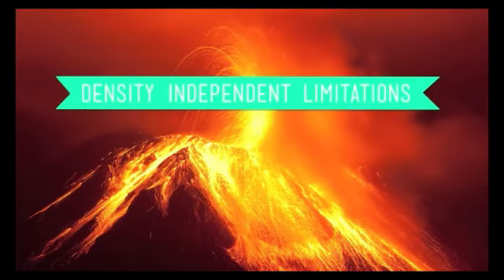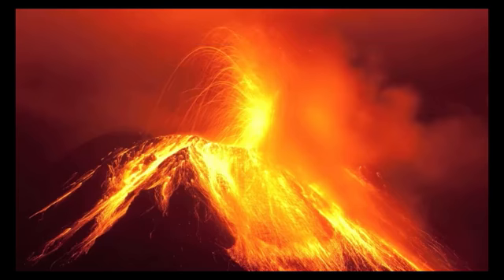Module 3 Mastery- Population Growth